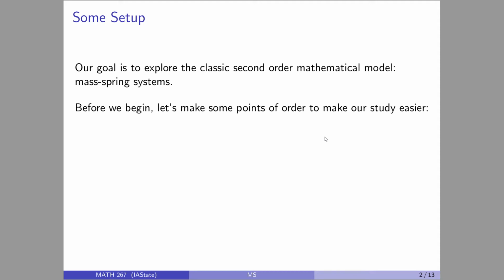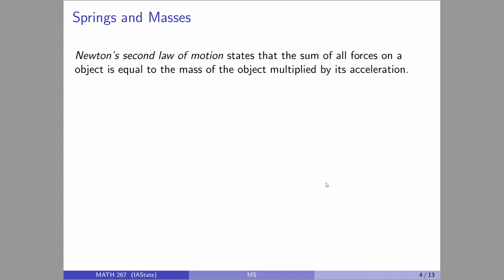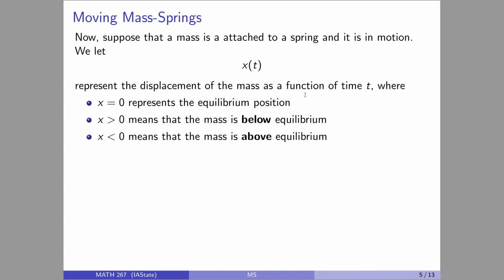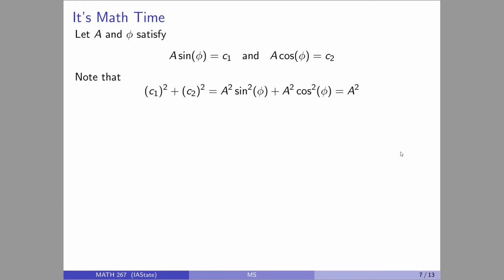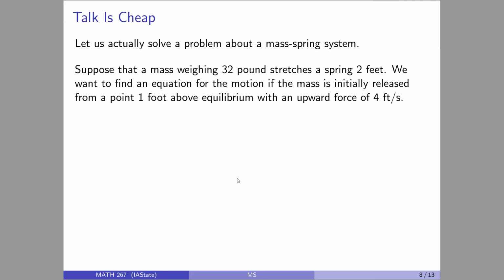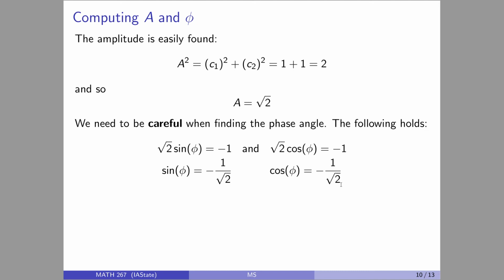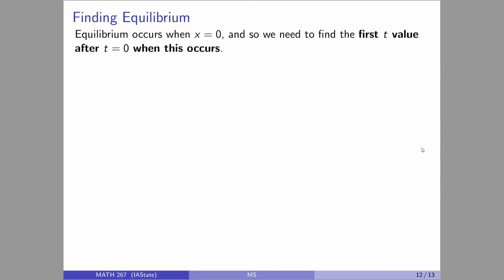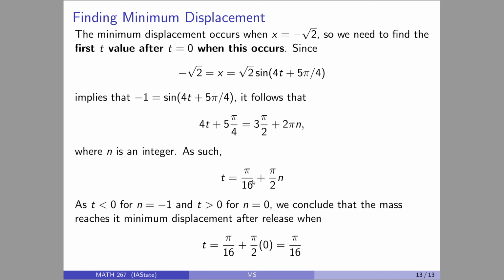MATH 267 - Summer 2020 - Mass Spring Systems